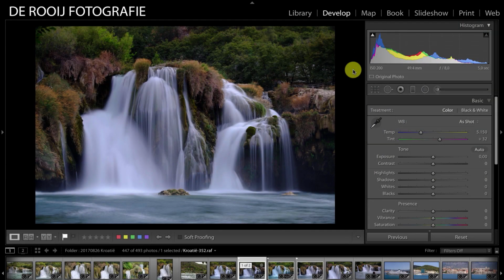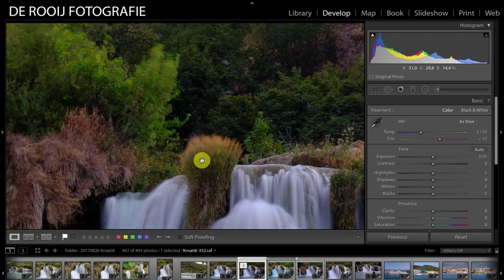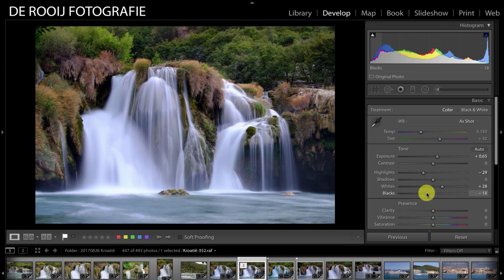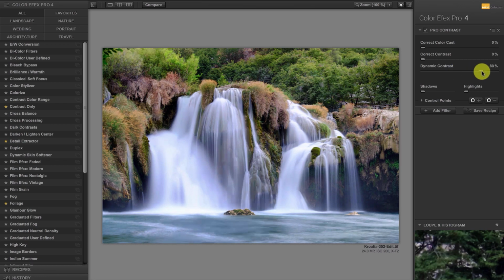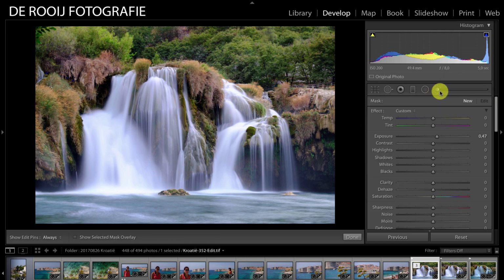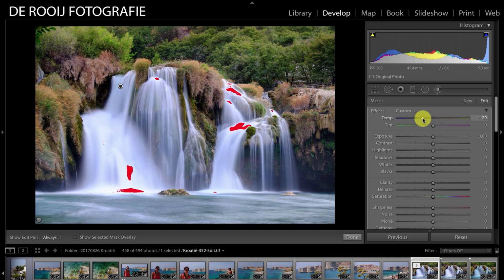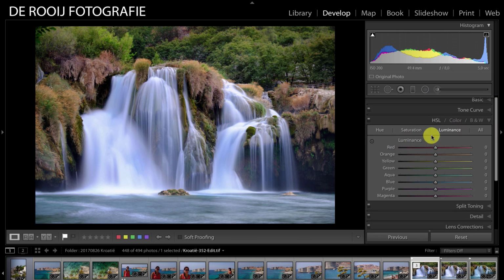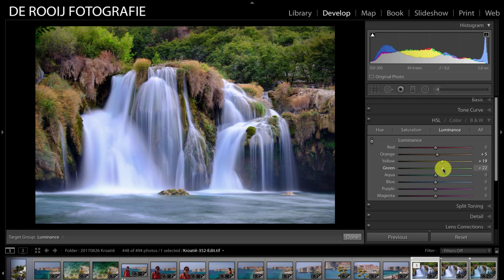Adobe Lightroom Tutorial - Post Processing Long Exposure Waterfalls in Adobe Lightroom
In this video we post-process a long exposure photo taken at the Krka Waterfalls in Croatia. We are using Adobe Lightroom, but of course you can apply the same tricks in other post-processing software.

In this video we give you new inspiration about how to great amazing black and white photos in Adobe Lightroom and Silver Efex Pro (made by NIK Collection). Enjoy watching this video.